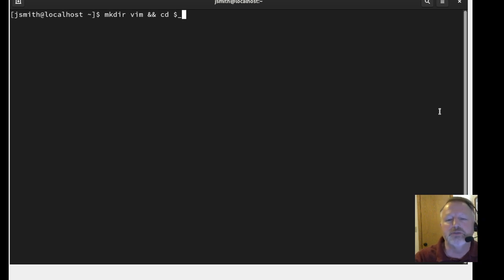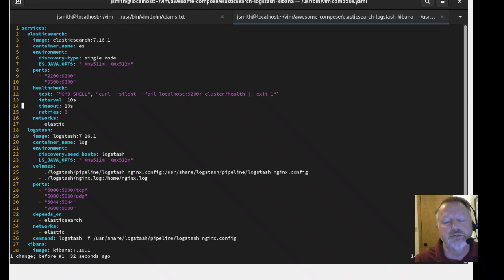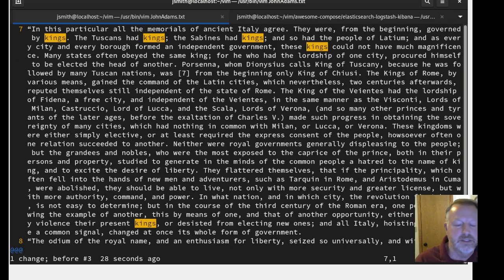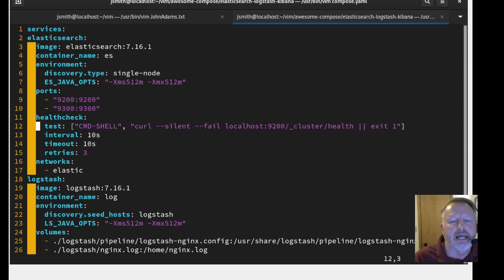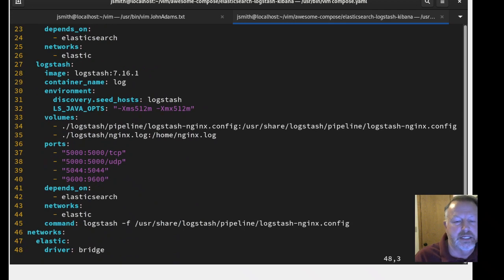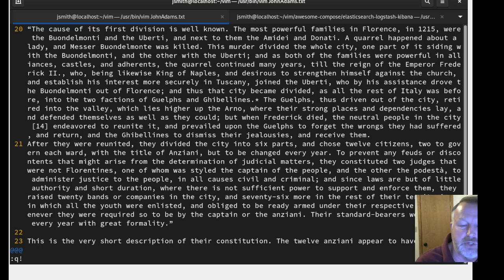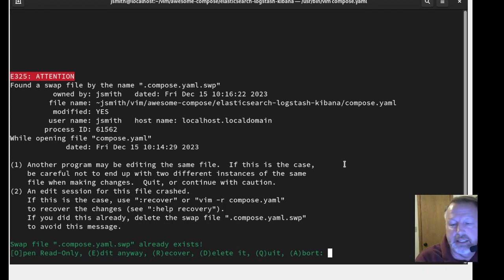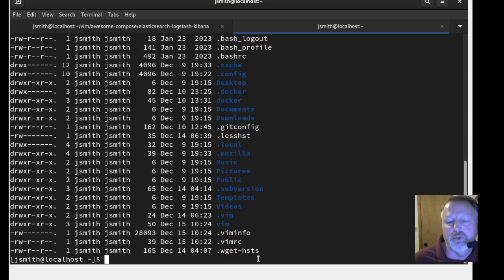Intro To VIM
This video covers how to cut, copy, paste, undo, redo, search, delete a select number of lines, save, search and replace, and change alignment.  It also discusses common errors and how to use a .vimrc file for default settings.